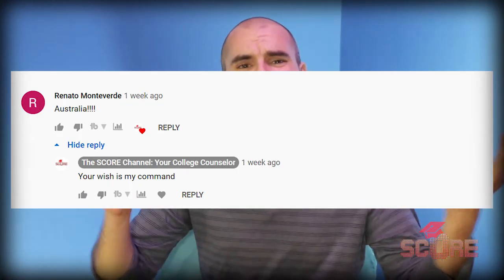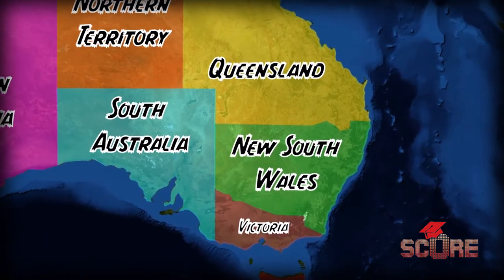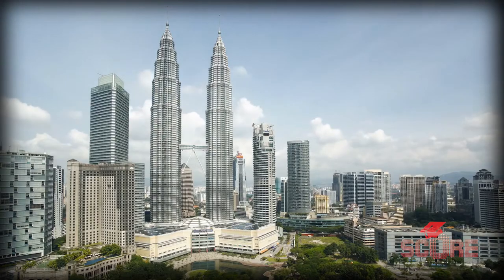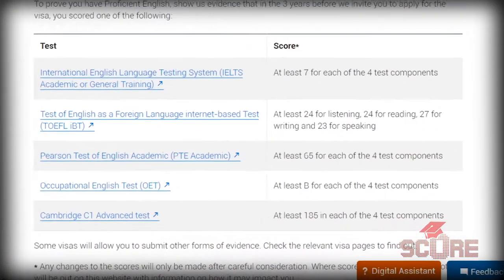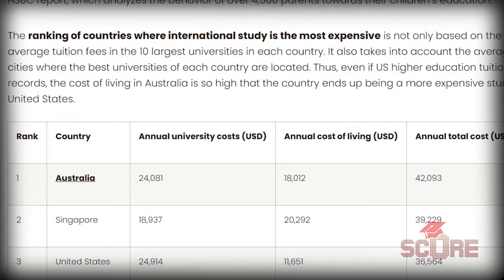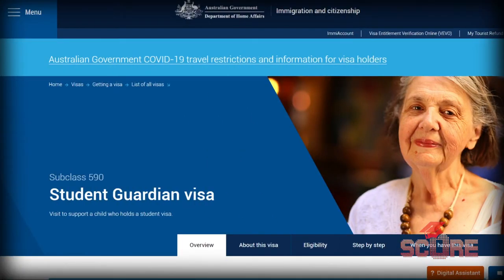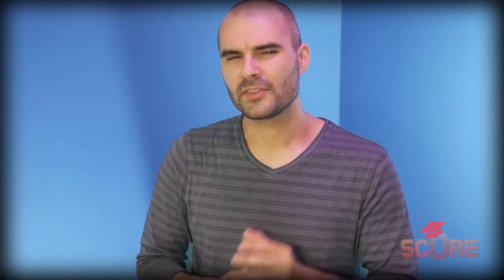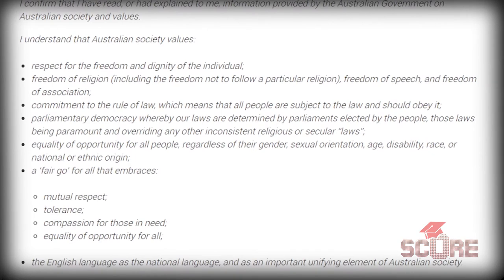How to Study in Australia | SCORE Explains Australian University Admissions, ATAR, GTE, and more!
What do you need to study in Australia? The SCORE Channel explains everything you need to know to get into an Australian university. We look at the ATAR to find what high school diplomas Australia accepts (get ready to take the SAT), talk about the high cost of living, go over the Subclass 500 Visa and its GTE requirement, and more.

Thanks Renato for requesting this video, your will is our command. Check us out at prepwithscore.com or on Instagram @prepwithscore.

UAC for New South Wales University Programs (search for other states' sites)

University of Sydney's ATAR (search for each university's list)